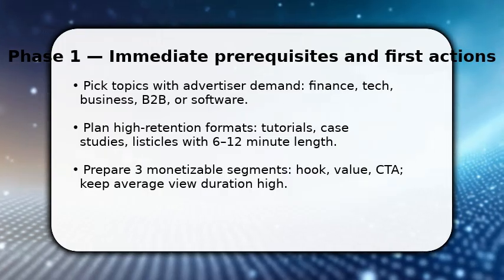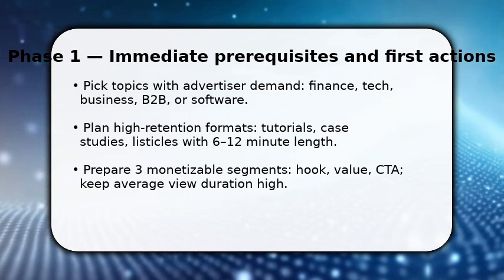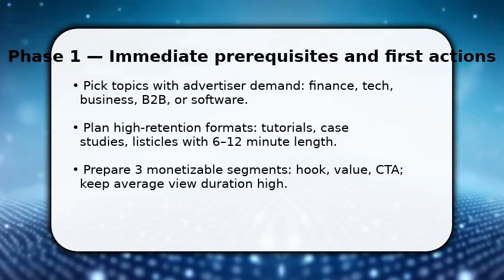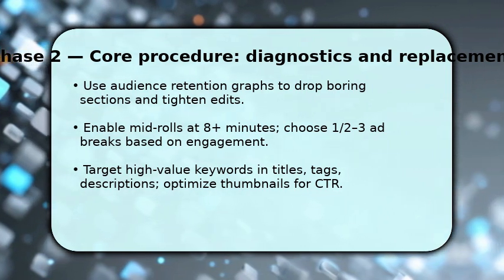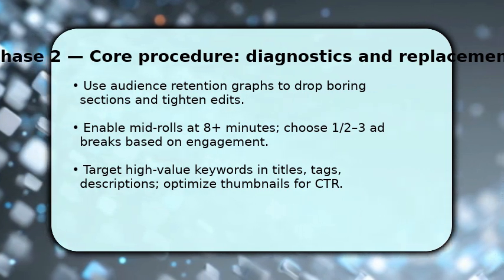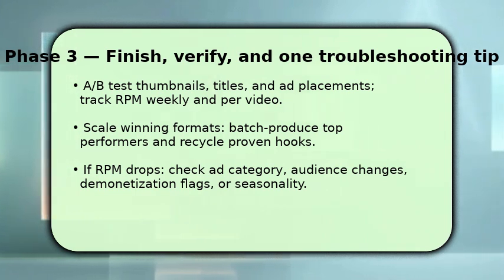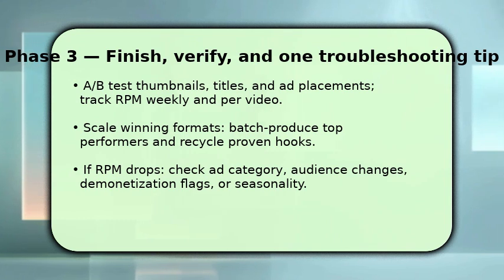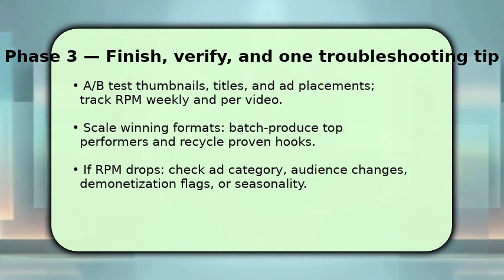How to Get More Rpm on Youtube (only Way)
How to Get More Rpm on Youtube (only Way) | 🔒 Surfshark VPN Deal — Stay private and secure. $1.99/mo + 3 Months Free ▸

Discover the ultimate guide to increasing your YouTube video' extranormal playback speed, or RPM. This comprehensive tutorial covers advanced techniques and tools that can help you boost engagement by making content more dynamic for viewers who prefer faster-paced videos.